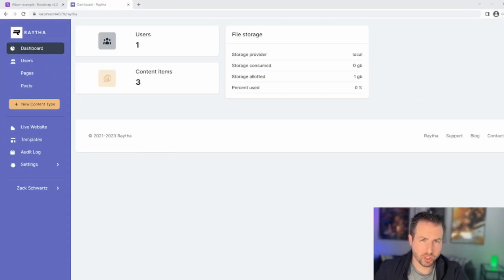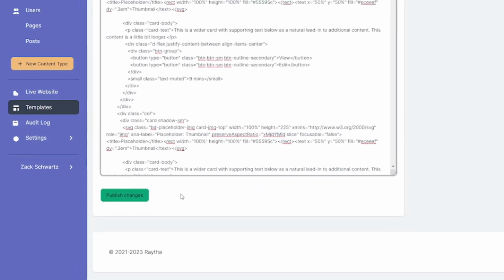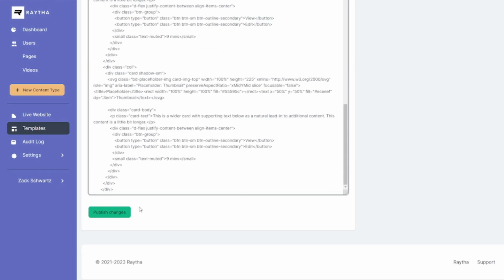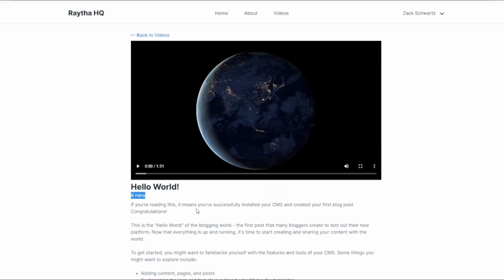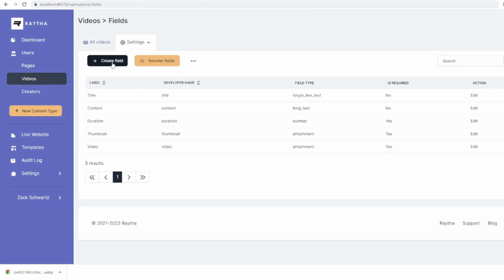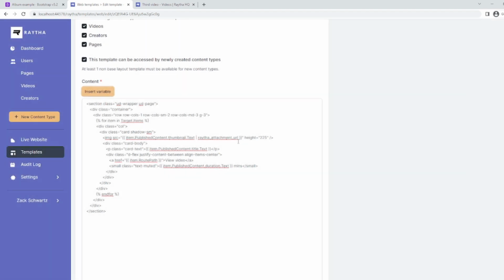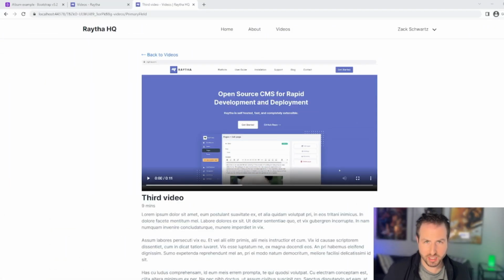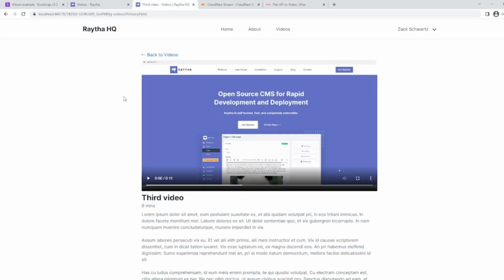Build a video gallery website with a CMS | Raytha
This video demonstrates how you can build a video gallery website with only HTML and CSS skills using the Raytha content management system.